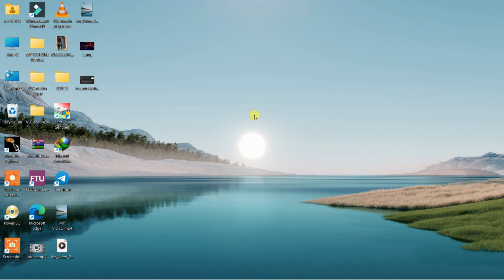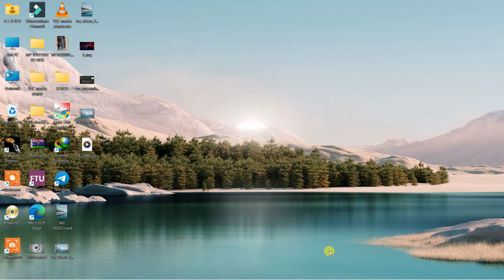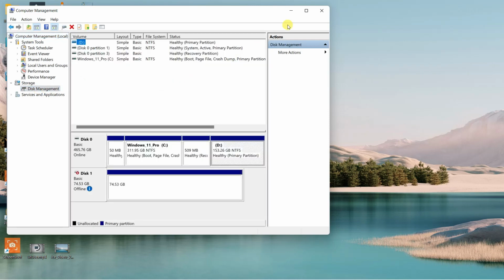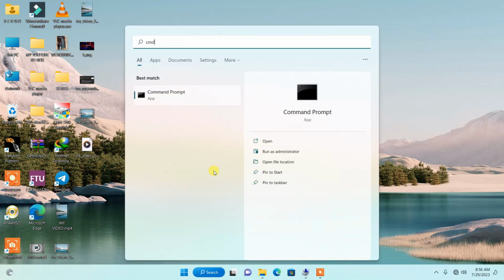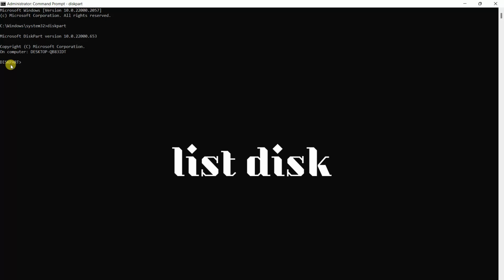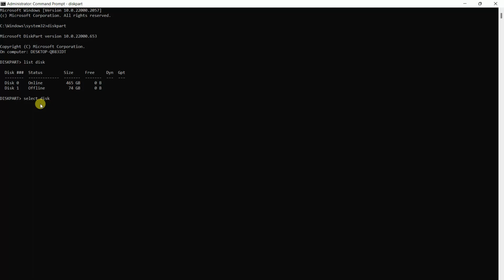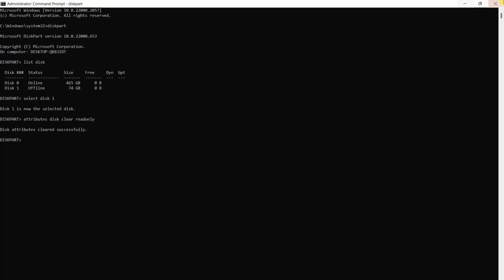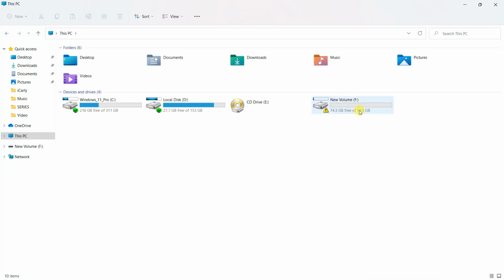Fix Hard Drive Read Only Issues......NO DATA LOSS!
ITS BENGO TECH AGAN. IN THIS VIDEO, I`LL WILL GUIDE YOU THROUGH TO FIX HARD DRIVE THAT`S in READ ONLY mood. this video/tutorial is easy to follow and make sure you don`t miss any letter when typing. don't forget to leave your comments and thumps up after watching.

These are the steps to type them in cmd
- diskpart
- list disk
- select disk (your disk number)

LETS GET INTERRACTIVE

SNAP @rbengo65